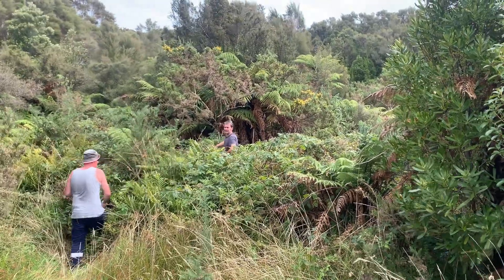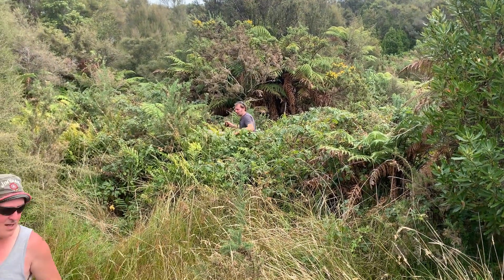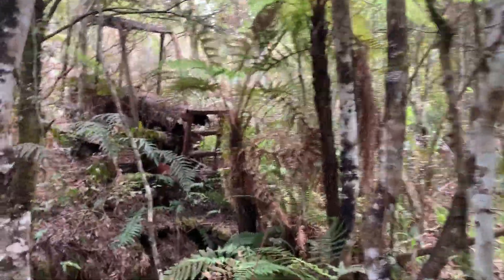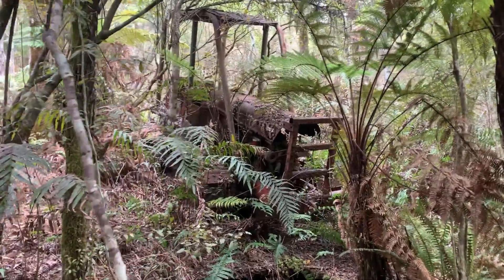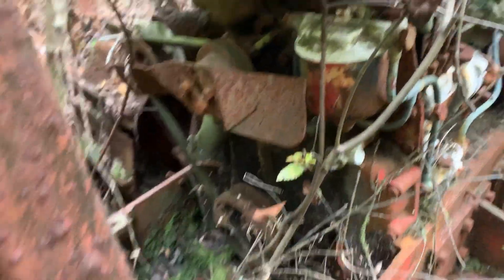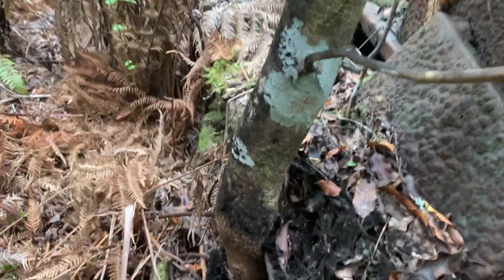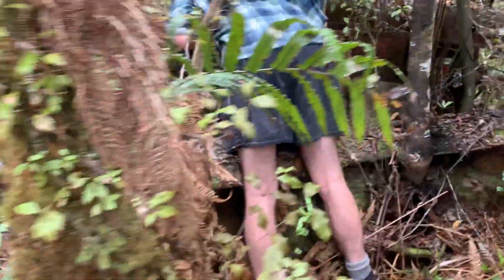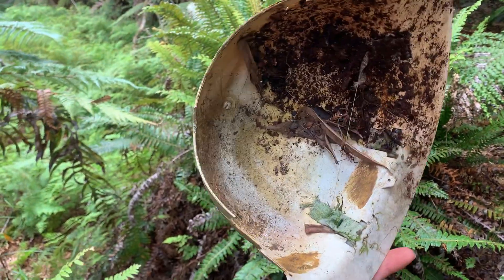Abandoned David Brown crawler that wont run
Search for lost David Brown crawler deep in the west coast bush.